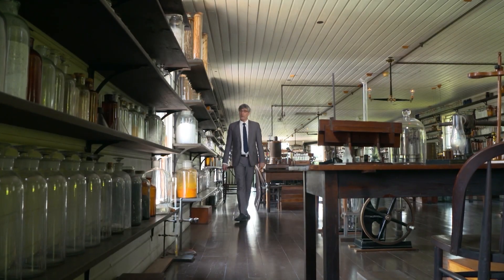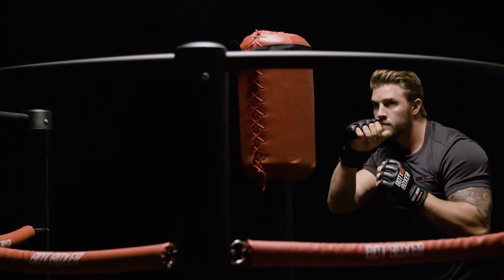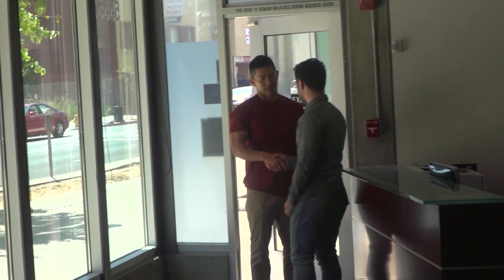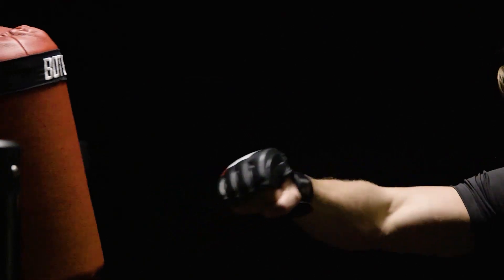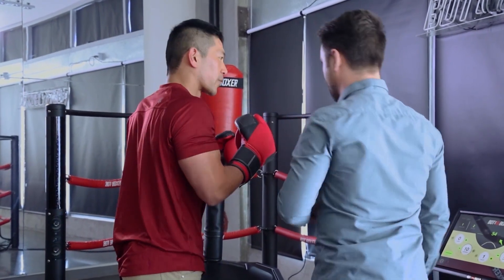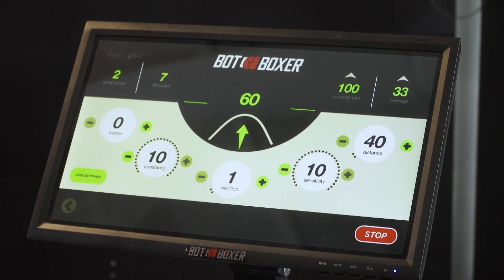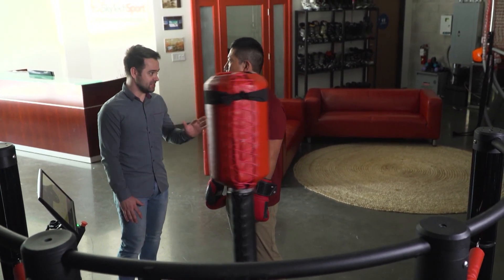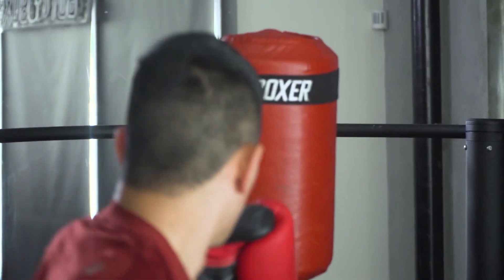Robotic Boxing Trainer | The Henry Ford's Innovation Nation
On this segment of The Henry Ford's Innovation Nation, Adam Yamaguchi meets with the co-creator of BotBoxer — the world's first robotic punching bag.

BotBoxer is the creation of SkyTech Sport, a company that makes gym equipment, most famous for the simulators used to train the US Olympic ski team.

BotBoxer is a moving punching bag equipped with AI and computer vision that enables it to detect upper body movements, as well as see and dodge strikes. BotBoxer can also sense pressure and becomes fatigued during a sparring match, making training sessions more realistic for the user.

BotBoxer also provides training tips, giving the user voice guidance on ways to improve.